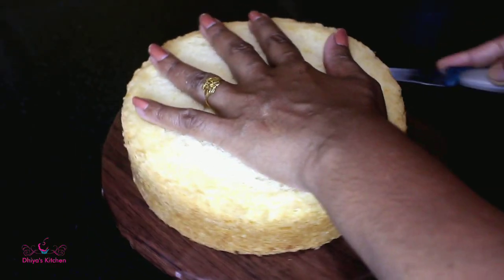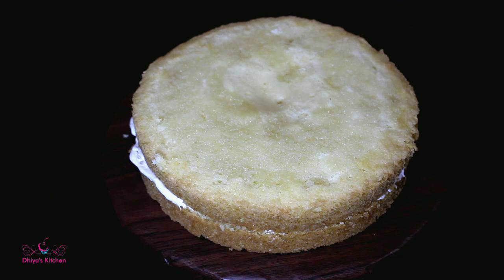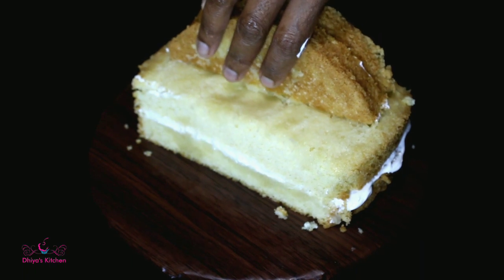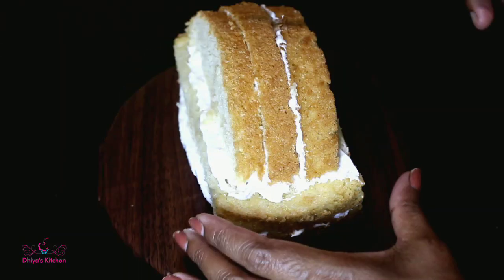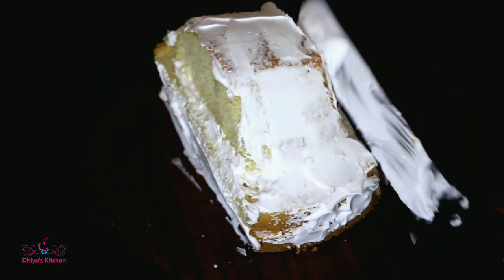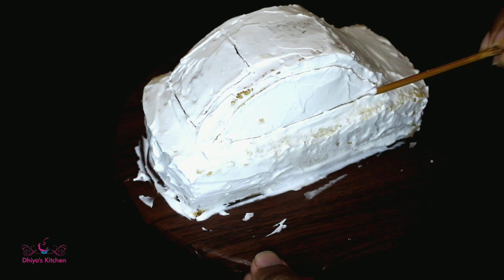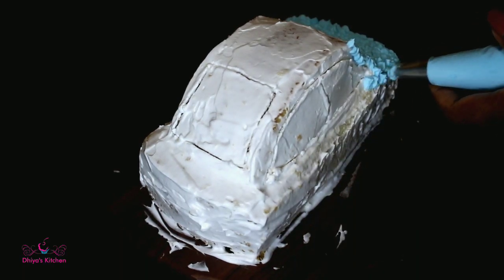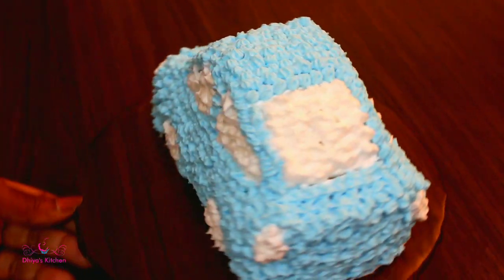കാർ കേക്ക് എളുപ്പത്തിൽ ഉണ്ടാക്കാം | Car Cake making malayalam tutorial. EP#301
റൗണ്ട് ഷെയ്പ്പിൽ ഉള്ള കേക്ക് കൊണ്ട് ഒരു അടിപൊളി കാർ കേക്ക് ഉണ്ടാക്കാം